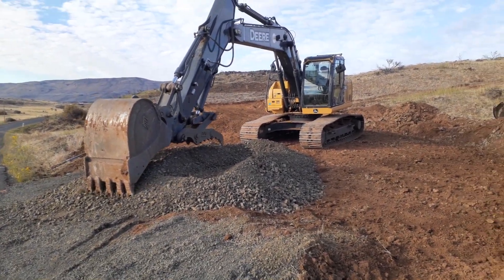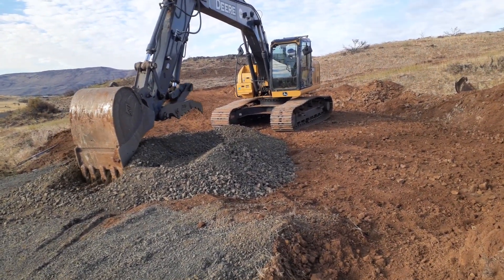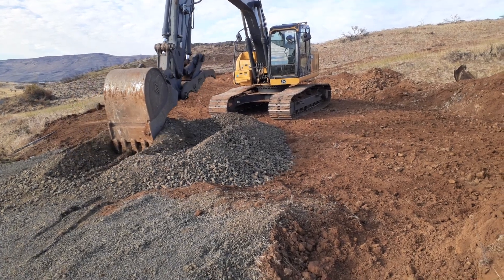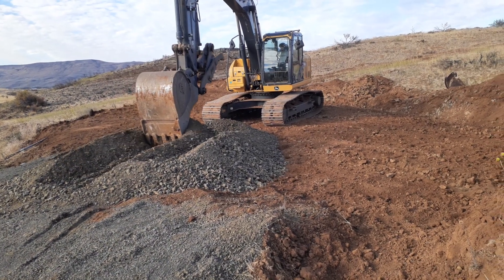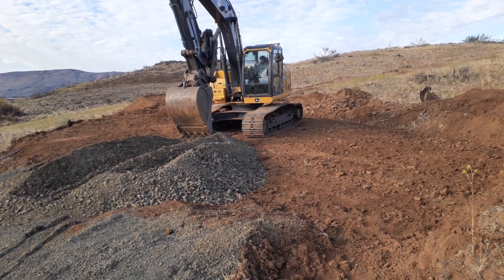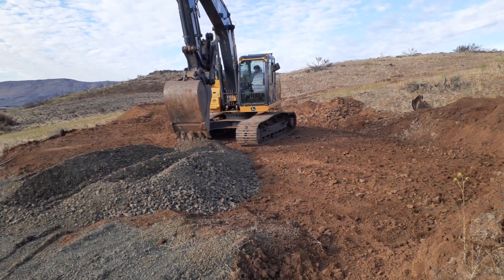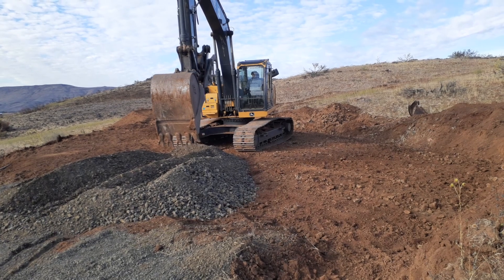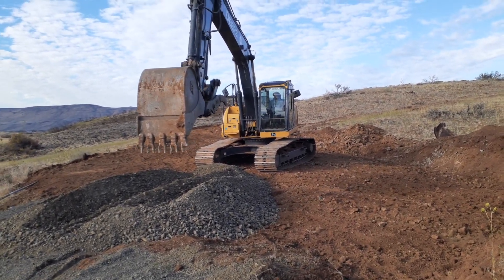spreading the first load of road mix